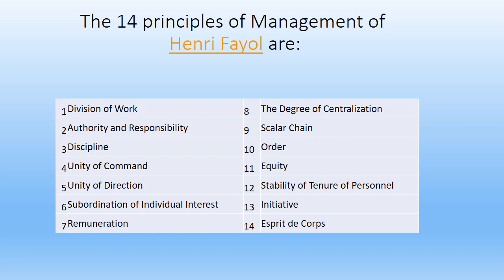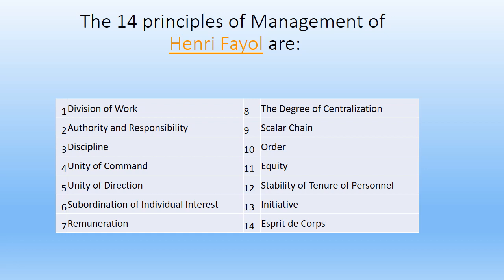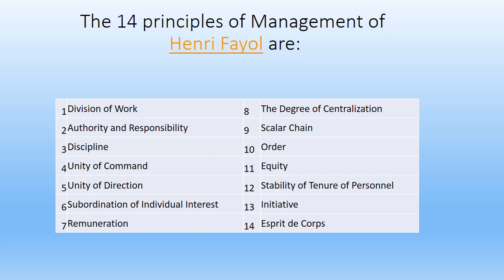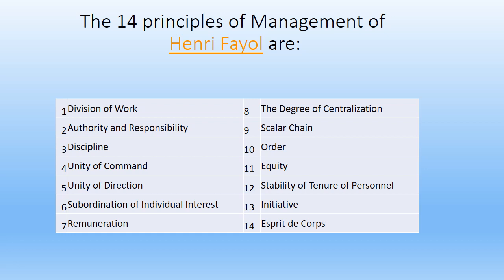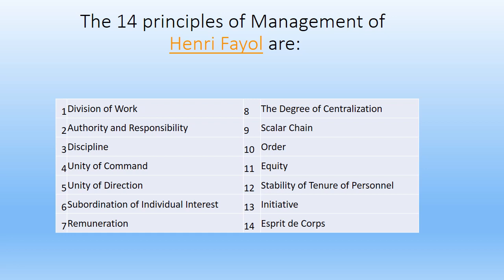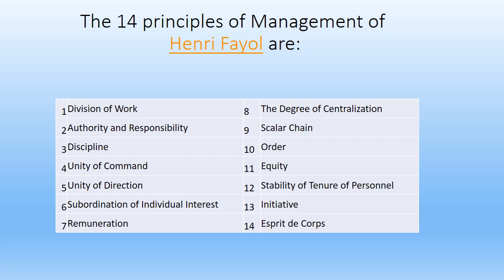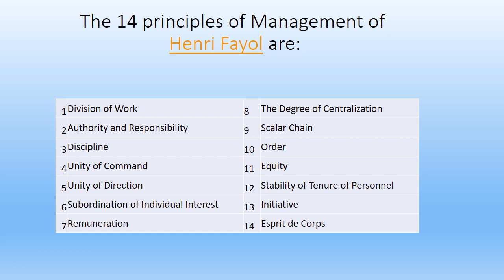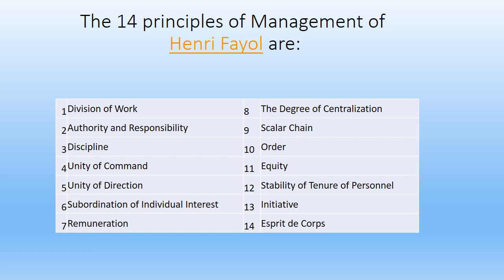Hentry Fayol Movie